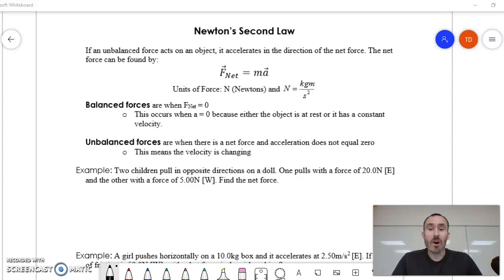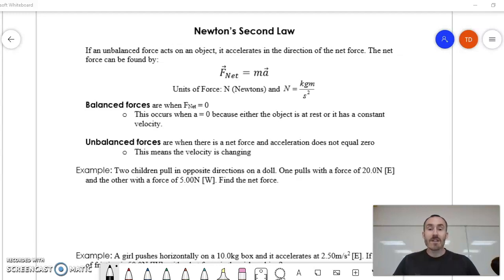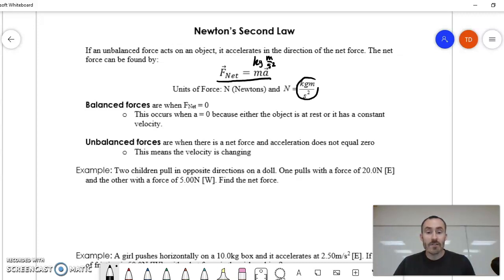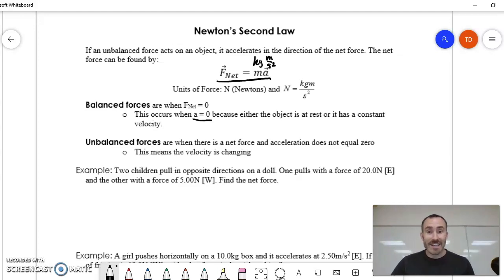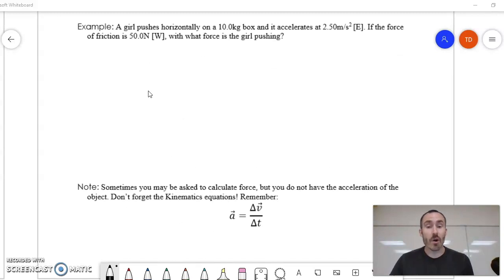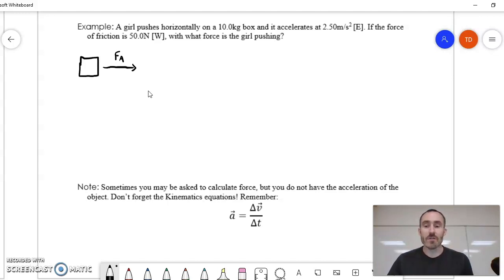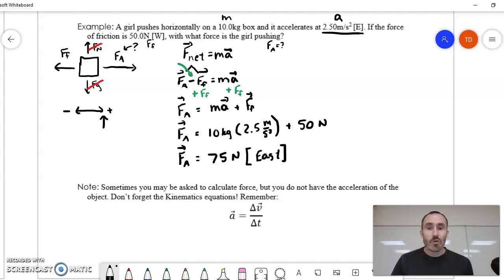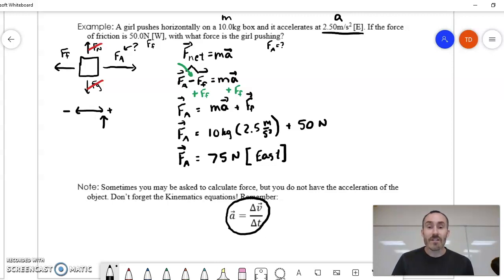Dynamics 3: Newton's Second Law